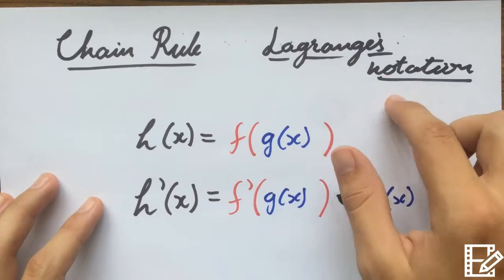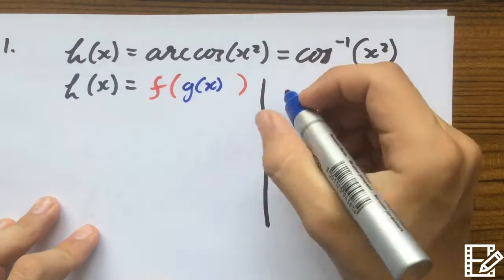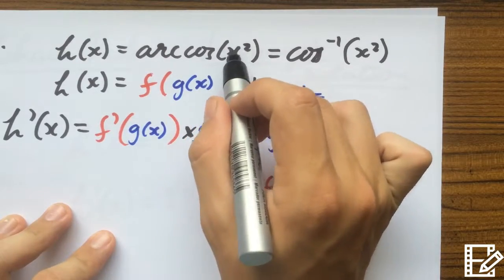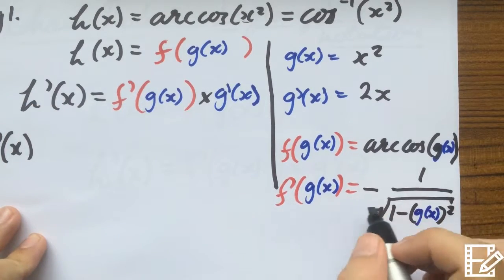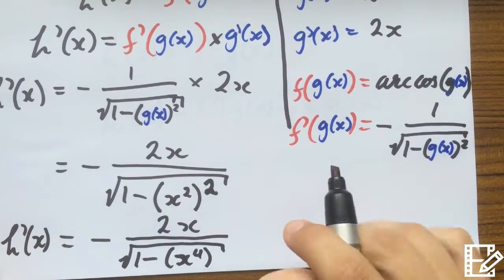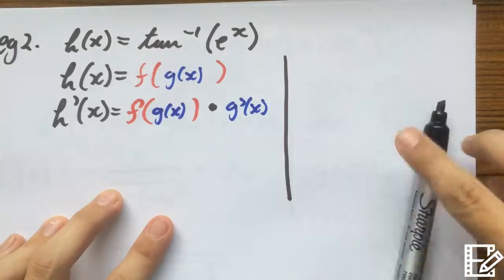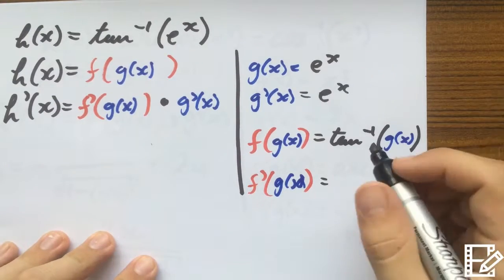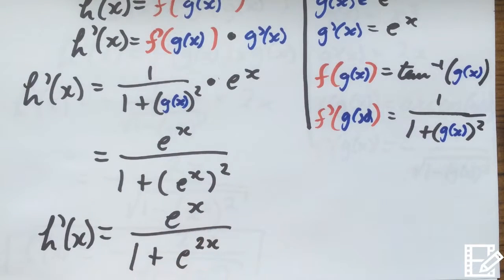Derivatives - Inverse Trig - Chain rule - Lagrange's notation